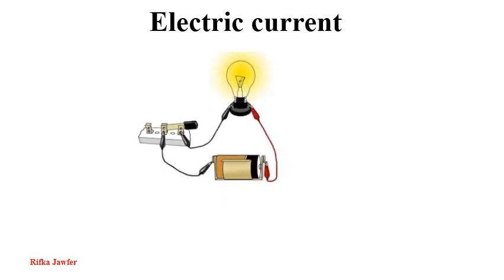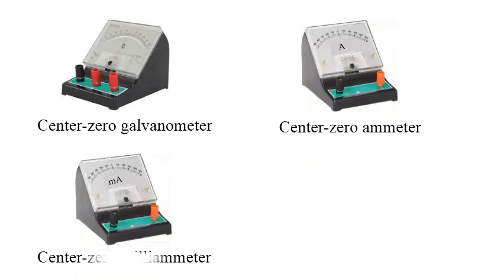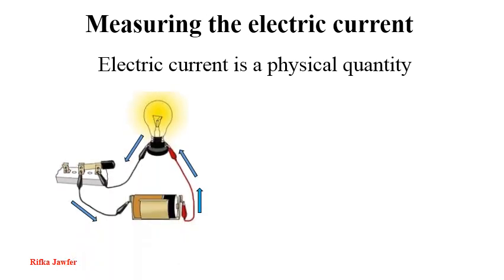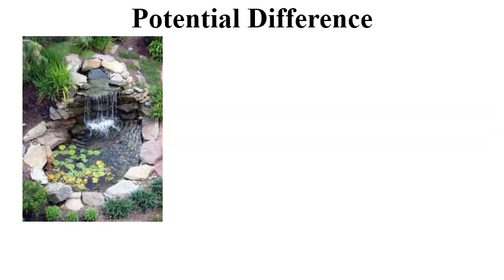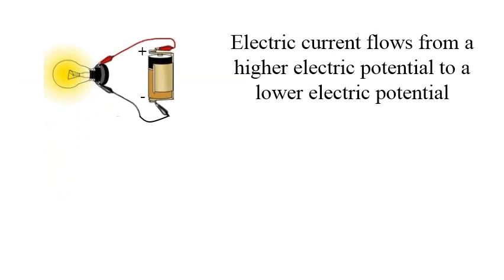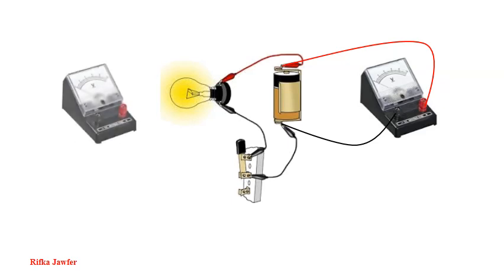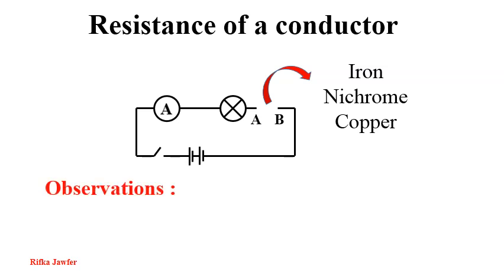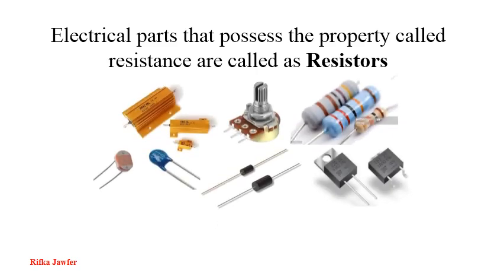Measurements Associated with Electricity - Grade 8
Measurements Associated with Electricity
# Current
# Potential difference
# Resistance